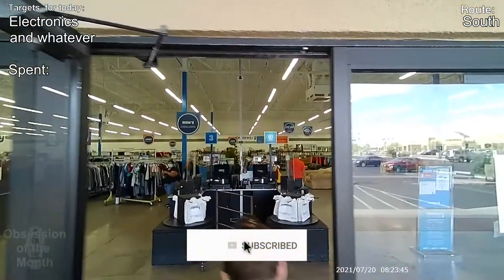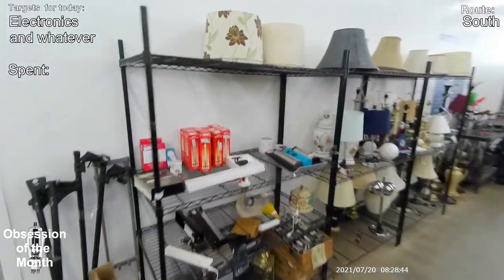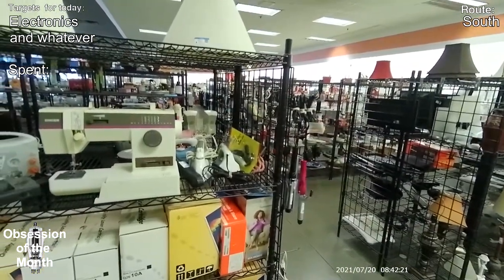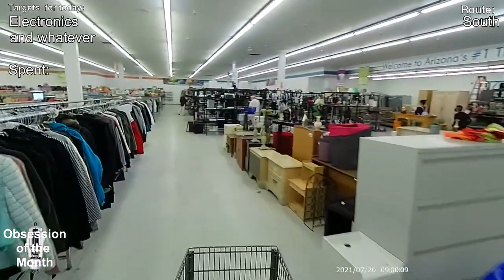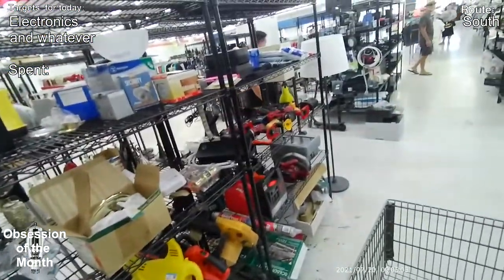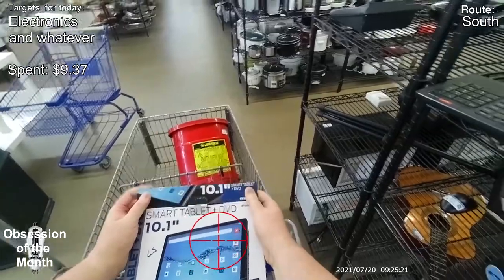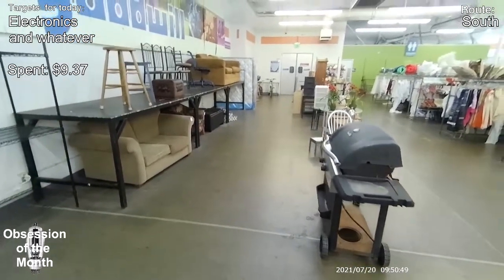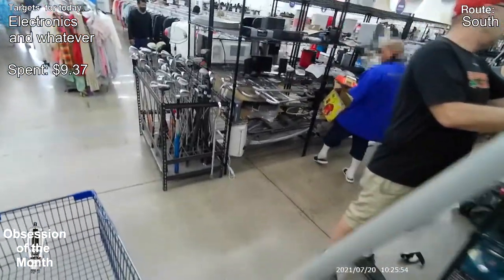Thrift Store Shopping #1